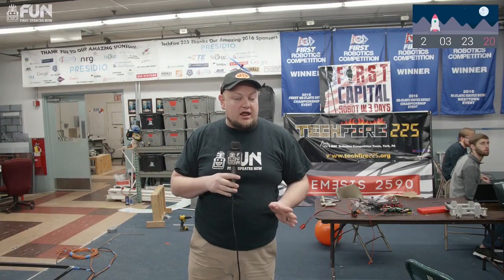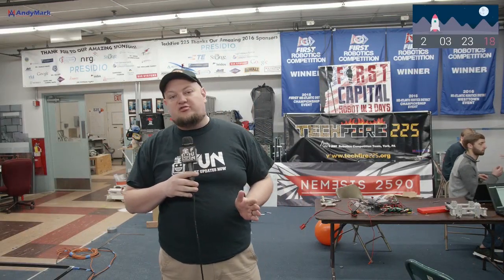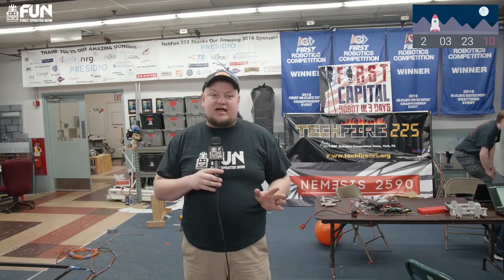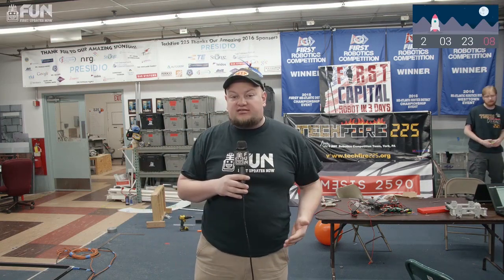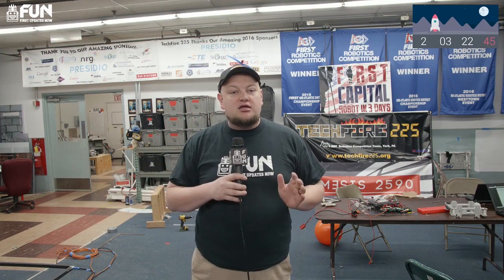Ri3D Team FIRST Capital Sunday Preview - Robot in 3 Days